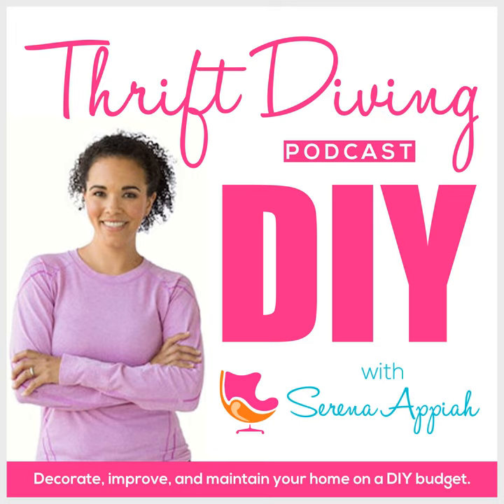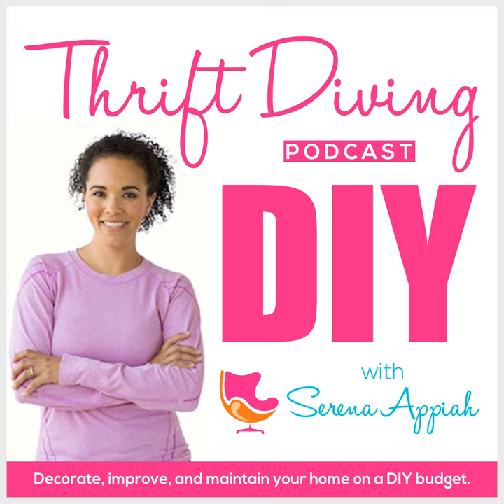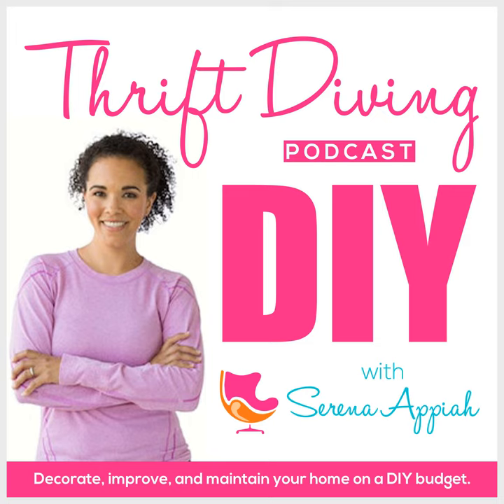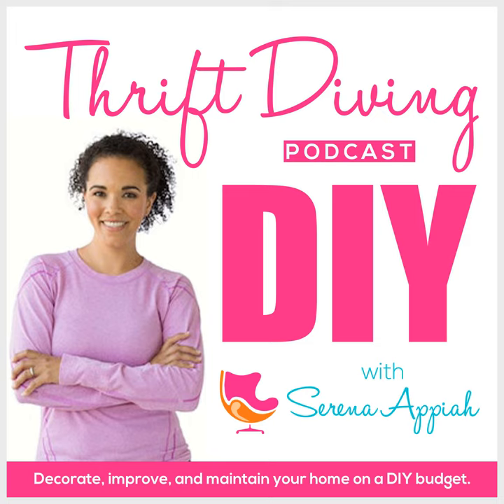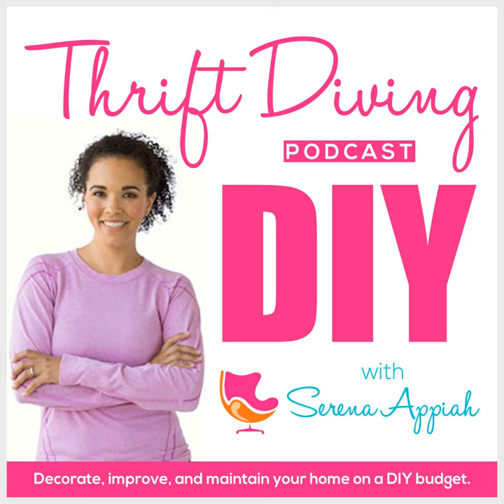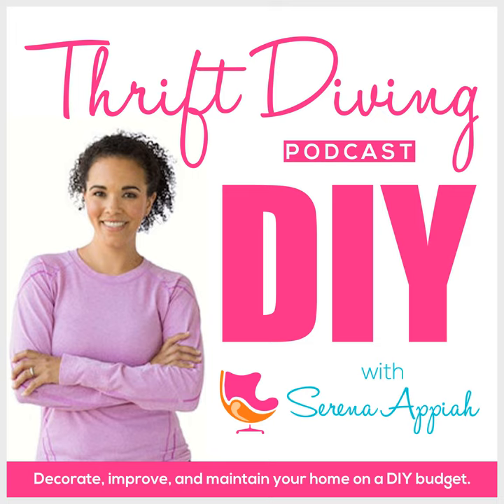Getting Rid of Sentimental Clutter?! - #39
This week I heard some friends on Facebook talking about how hard it was to get rid of sentimental clutter. It sparked a thought that this is something we should definitely be talking about as we're about to begin the 90 Days to Neat Challenge, which I introduced in Episode 38

Have you ever thought about the advice that gurus give, telling you that you should "get rid" of things that are considered sentimental "clutter"? The word "clutter" itself is negative, making you feel bad about what you've collected over the years--things that are an extension of your life, your experiences, and your memories.

Is getting rid of it the best advice? Should we still be calling it "clutter"? Let's talk about it, along with some tips for what to do with our sentimental things!

Be sure to join the 90 Days to Neat Challenge which kicks off on Monday, November 1, 2021!

MENTIONS

Join my Challengers Facebook group to join the 90 Days to Neat Challenge!
• Learn more about the 90 Days to Neat Challenge in Episode #38
• Google Photos - for Cloud storage of photos
• IceDrive.net - Cloud storage for photos

Let’s Connect!